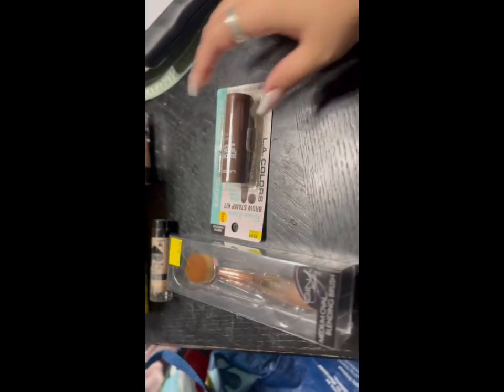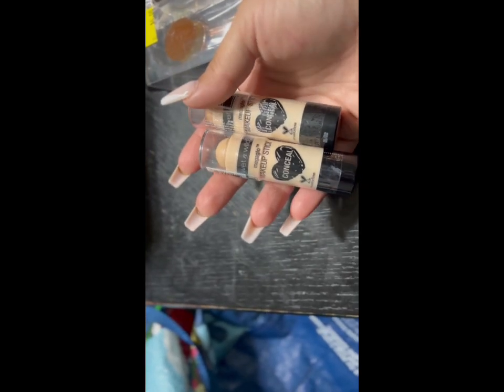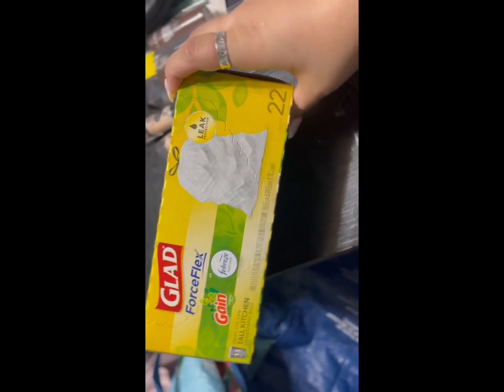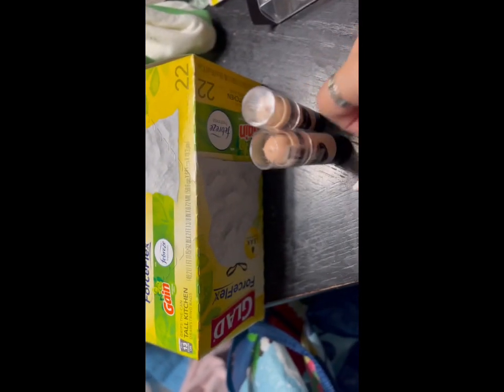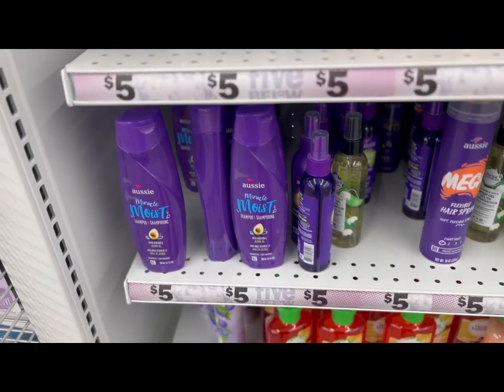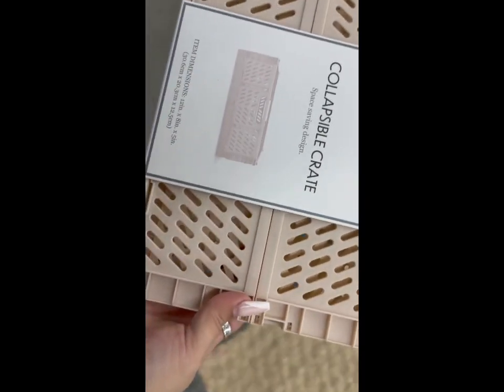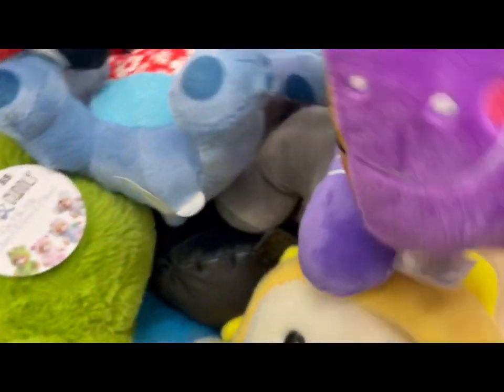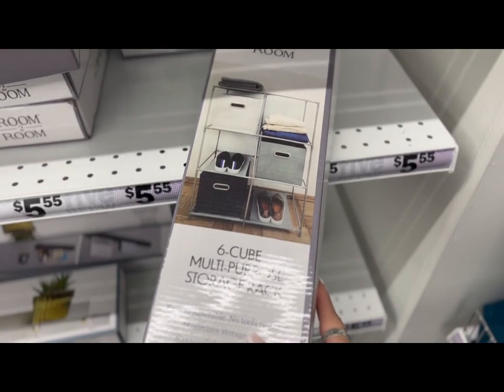Small five below haul!